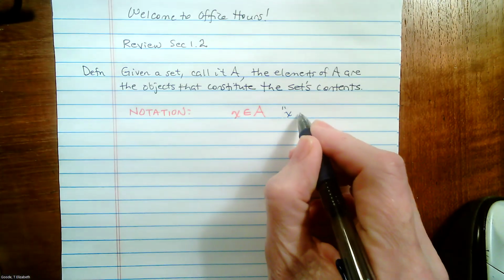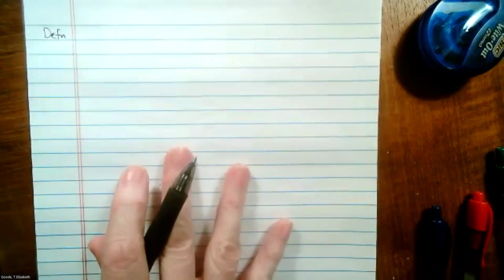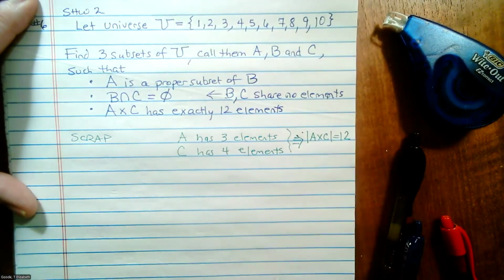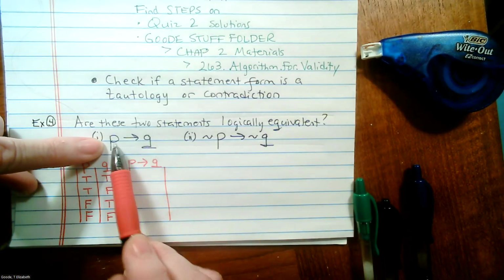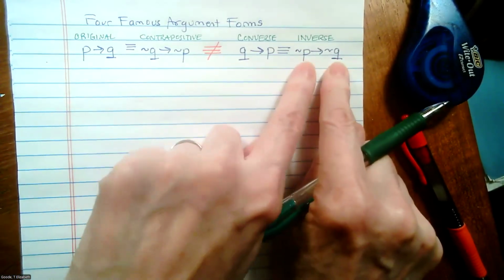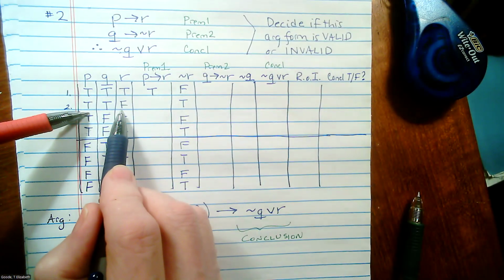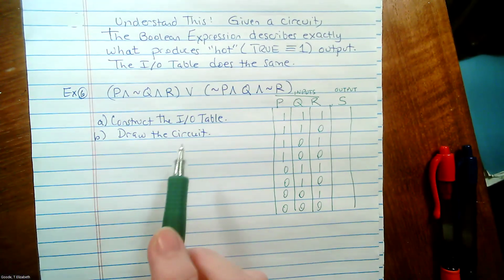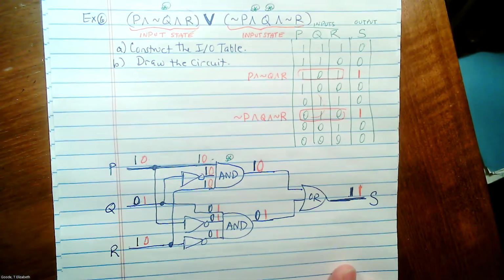MATH263 Office Hour 09 28 2025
Review of Concepts from Sec 1.2 and Chap 2 for Test 1
No one asked anything about Chapter 3- Tarski and multiply-quantified statements